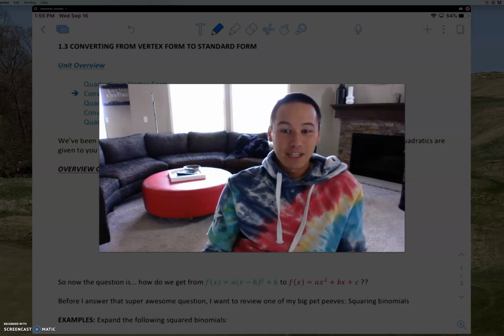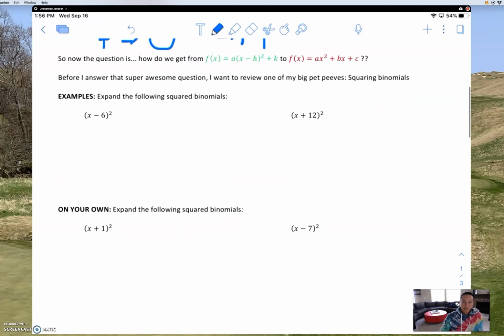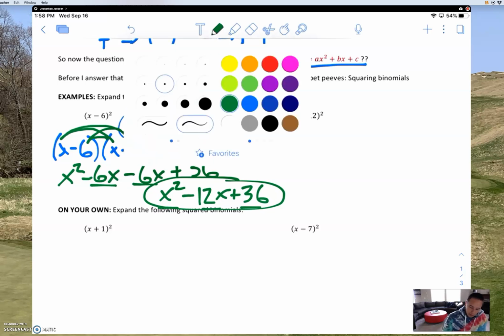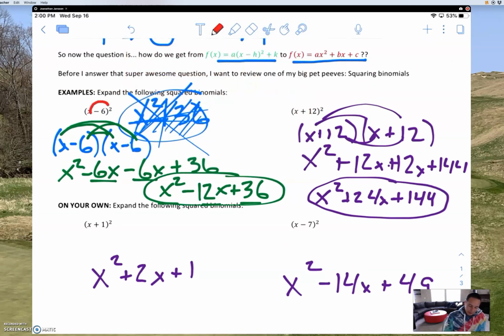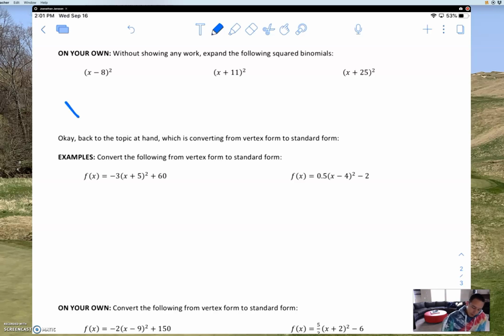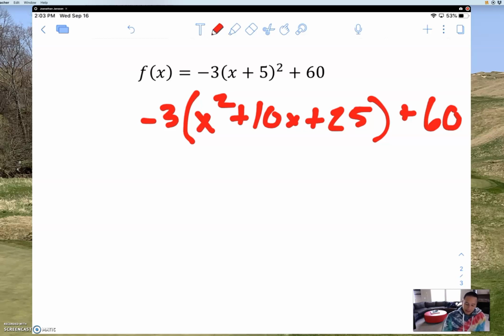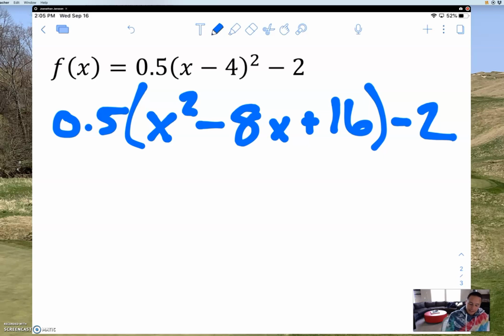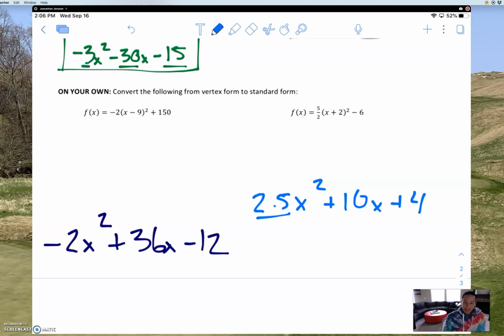1.3 Converting from Vertex to Standard Form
Converting from Vertex Form of a Quadratic Function into Standard Form